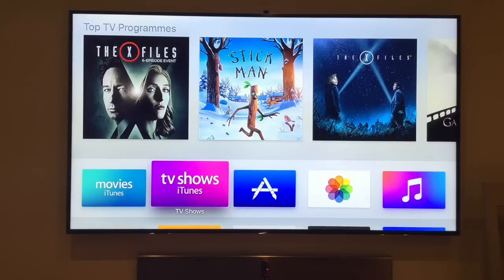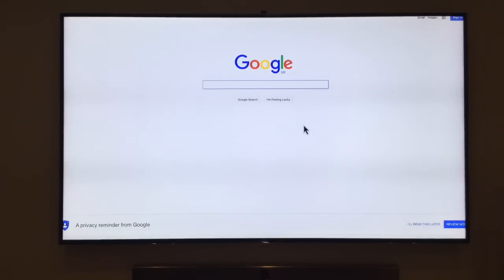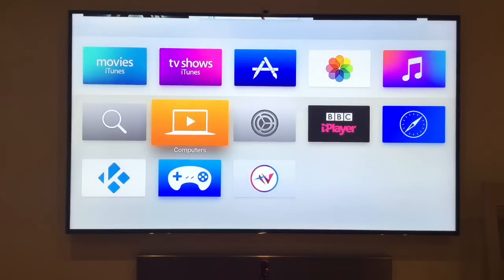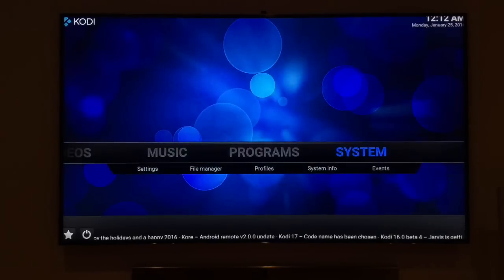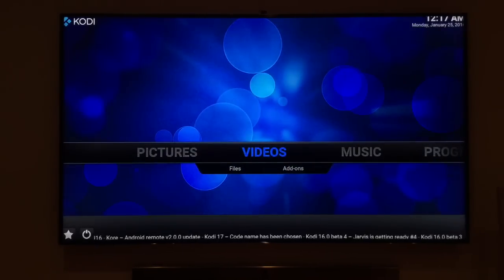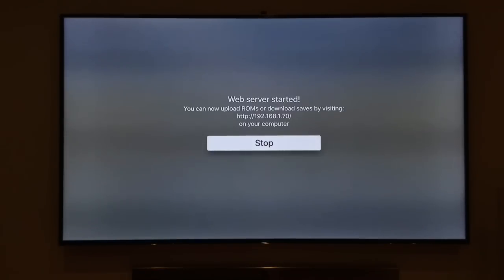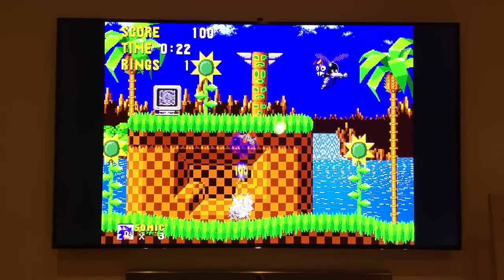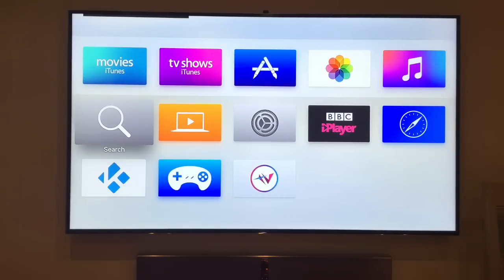Best apps to sideload Apple TV 4, list of sideload apps Apple TV 4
This is a list of Apps available to sideload onto the apple TV 4th generation. in this video we will show you 3 of the best apps to install onto your Apple TV 4th gen.
Kodi: Only the best media player to ever be released.
Provenance: Install all your favourite arcade games.
Internet browser: Surf the internet from your Apple TV 4.
We have added new apps to our list you can get the new updated list here

If you have an Apple TV 4 And would like us to install this app and more remotely for a small price check us out with this link

If you have an Apple TV4 and want to try to install these apps yourself, or you would like to see what else can be installed you can  visit us here: